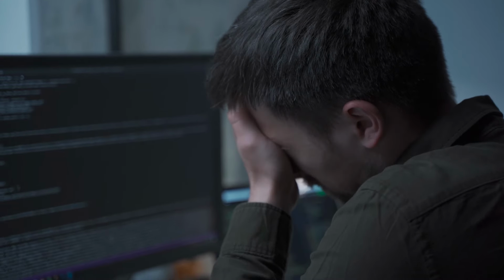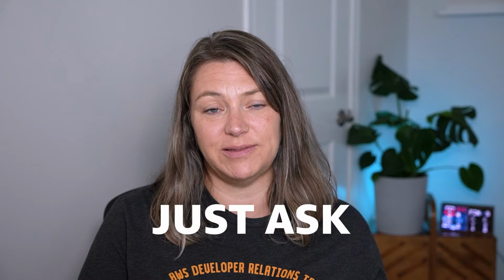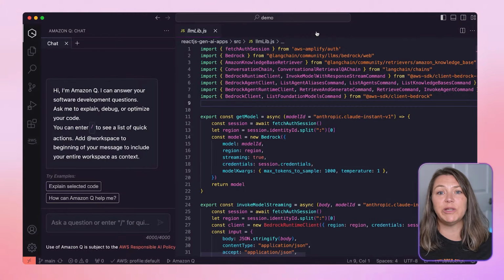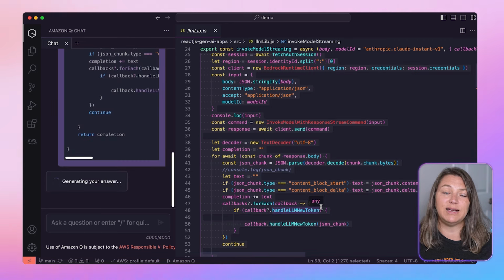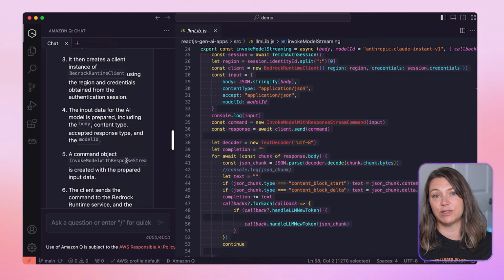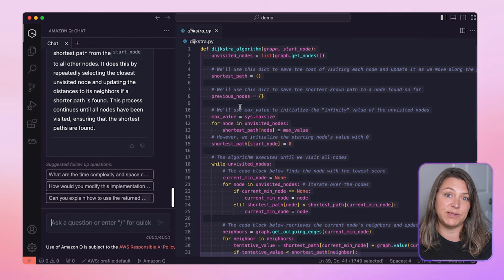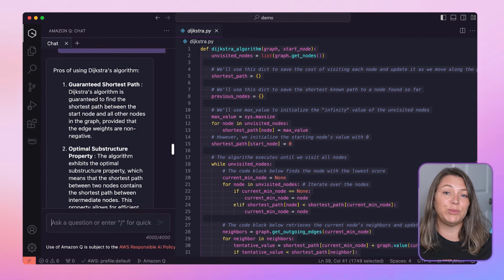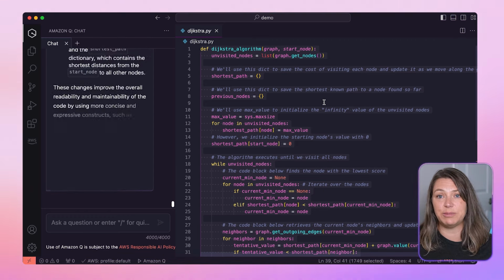Decoding Legacy Code from your IDE in Seconds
What if understanding your legacy code was as easy as asking the code a question? In this video, Jenna Pederson, Principal Developer Advocate at AWS, shows you how to use Amazon Q Developer to decode legacy code from your IDE, and help you avoid spending hours reverse engineering it.

Resources:
Try Amazon Q!

Follow Jenna!